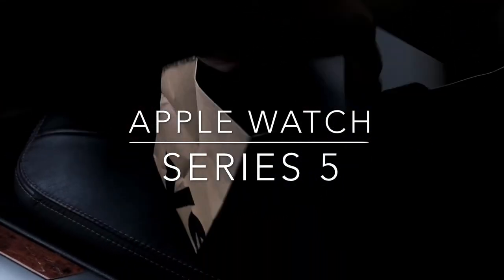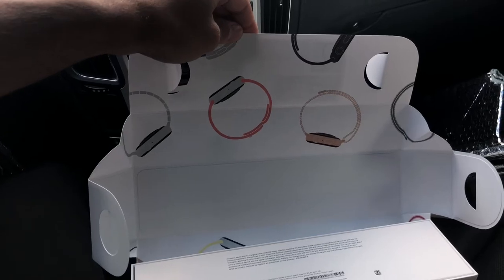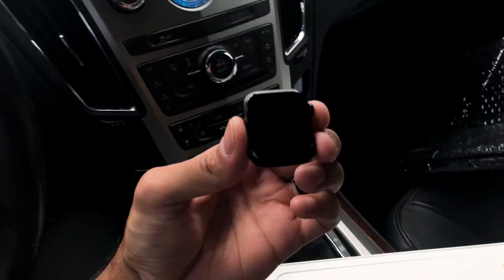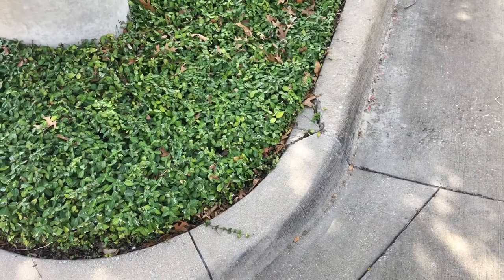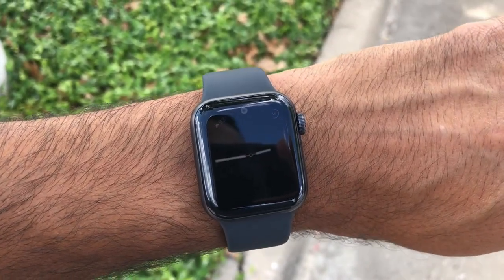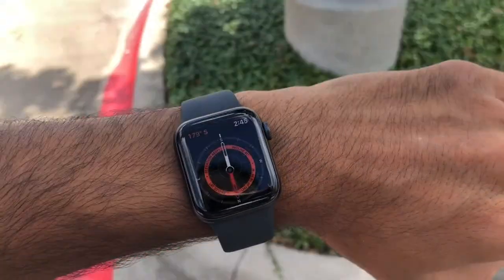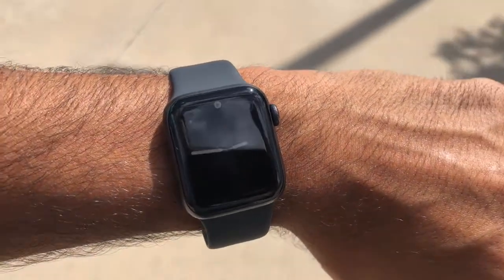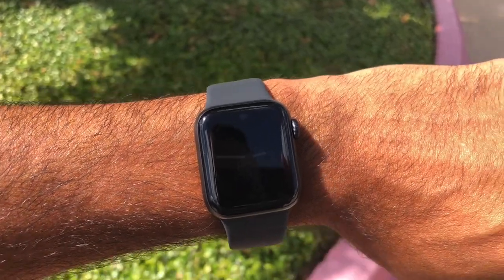Apple Watch Series 5 Unboxing | First Impressions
Here's a quick unboxing and first impressions of the Apple Watch Series 5.  If you're coming from a Series 3 or older I would definitely recommend pick this one up!  If you are wanting an always on display, compass, or more storage than the Apple Watch Series 5 is your best bet.

My videos are created with:
Blackmagic Resolve 16